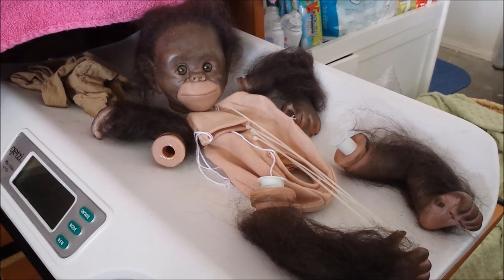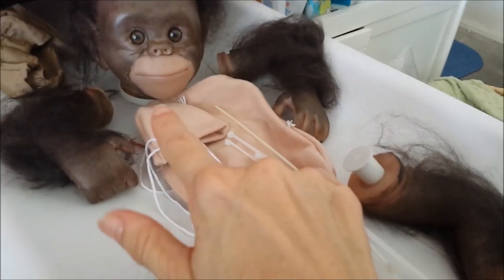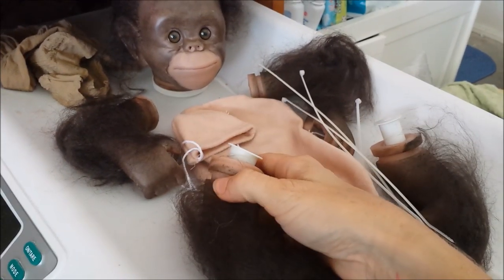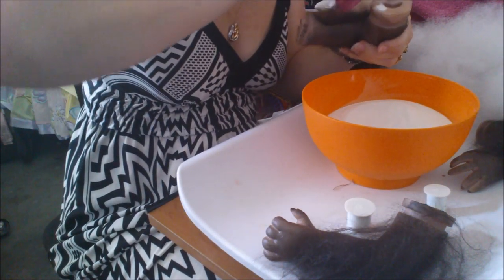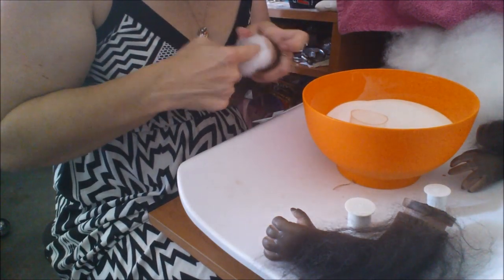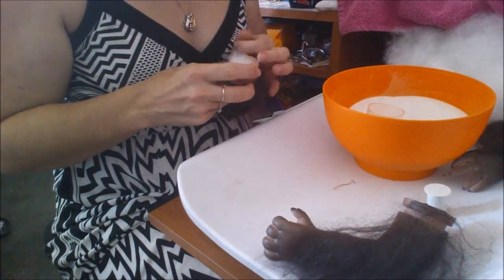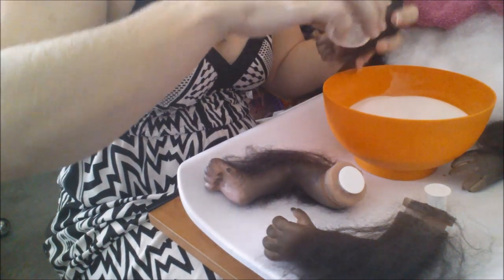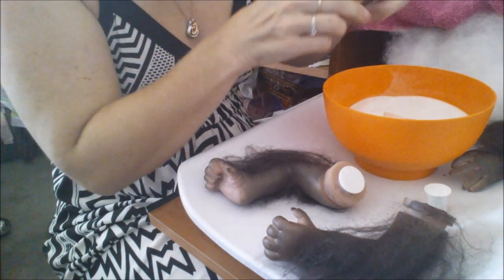How to assemble a Chimpanzee Reborn Monkey Baby - Miracle Babies Newborn Nursery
The assembly of a Chimpanzee Reborn Monkey Baby doll from Start to Boxing.